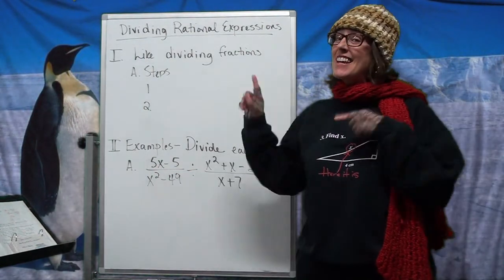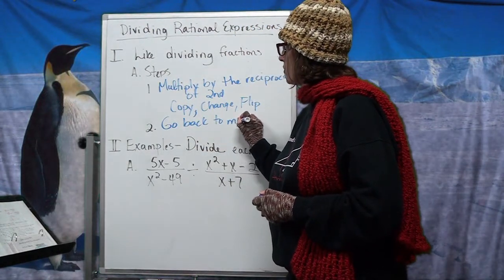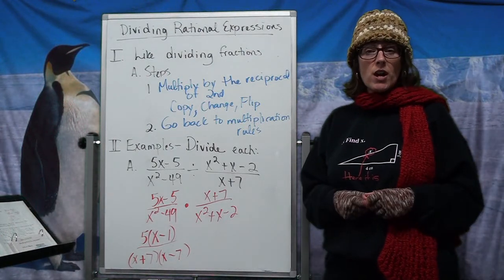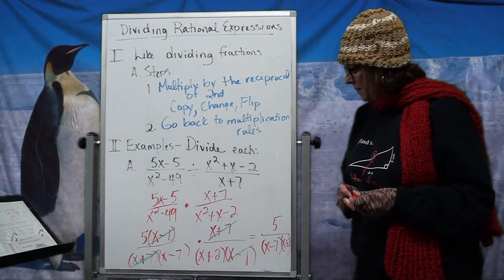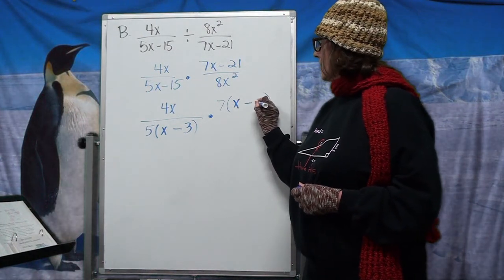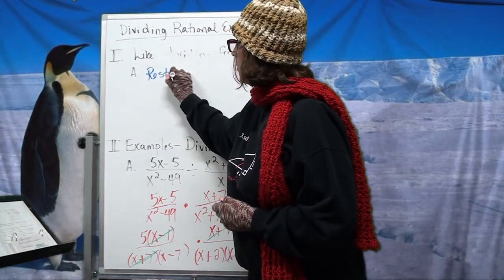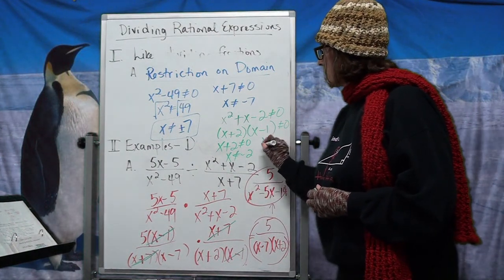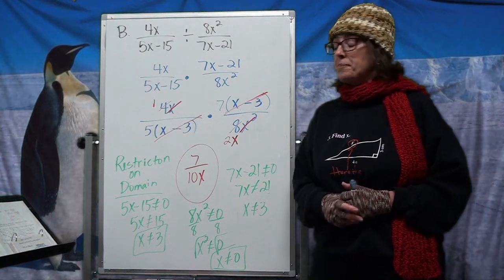Dividing Rational Expressions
Professor Lori James discusses how to divide rational expressions.  Thank you, Emily James, for editing!  Thank you, JD James, for the musical intro!